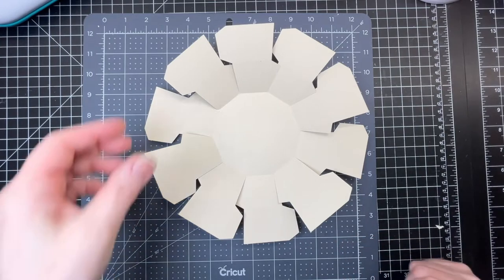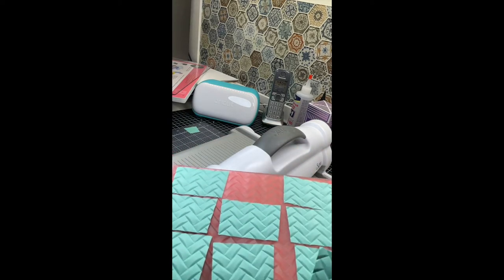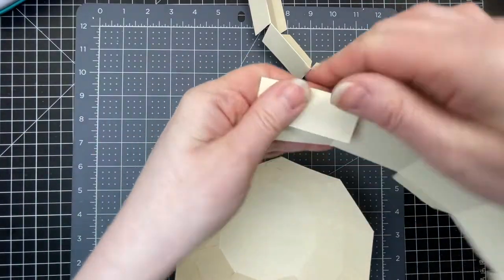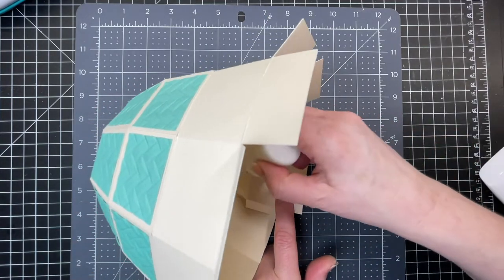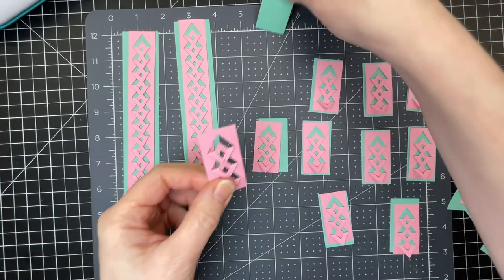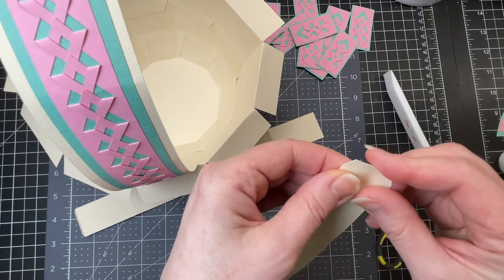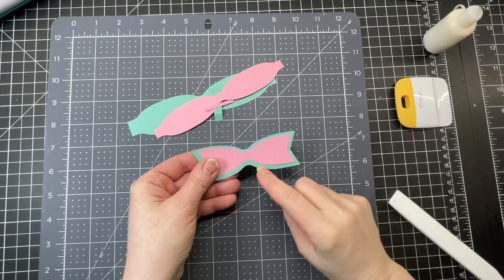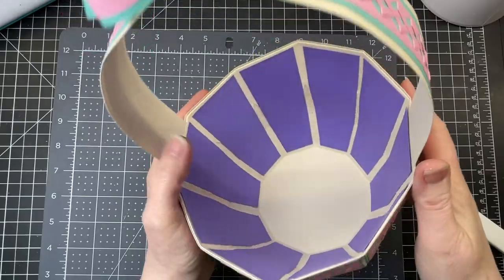Decagon Easter Basket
A large Easter Basket with fold and tuck trim.  I shared this file in Cricut Community and it can be found